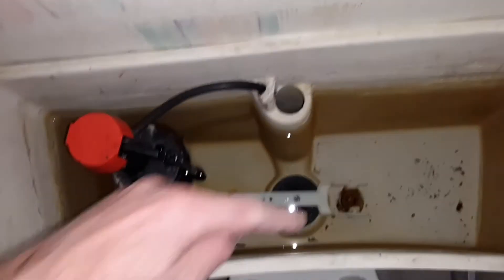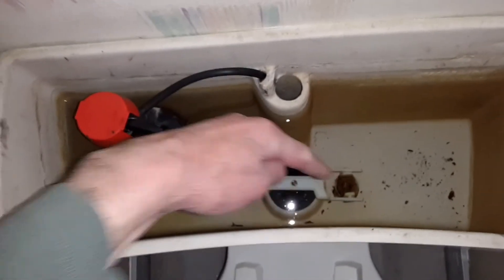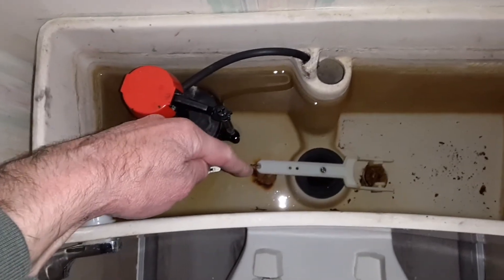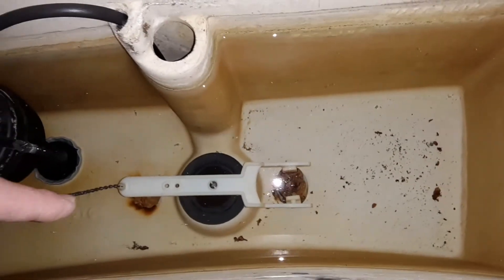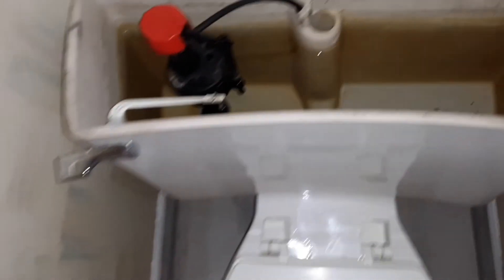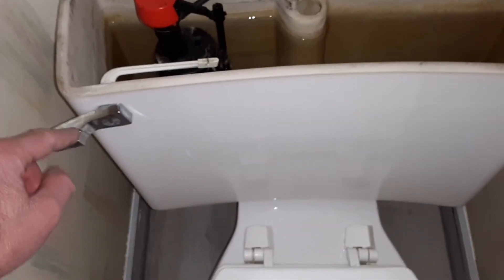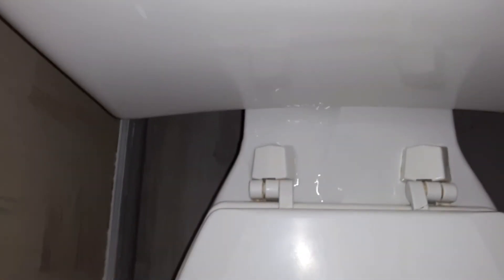Toilet tank & bowl LOOSE with rusted bolts & LEAKS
This video clearly shows the rusted bolts inside the toilet tank allowing water leakage at the bushings between the tank & the bowl. It is a 45 year old toilet so the bolts need to be replaced. Home inspection by John Frejeris